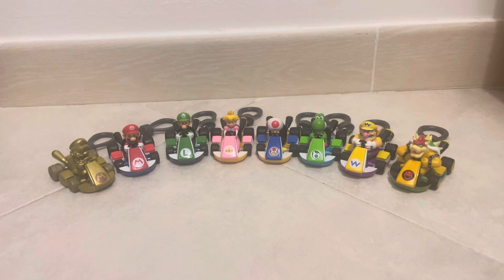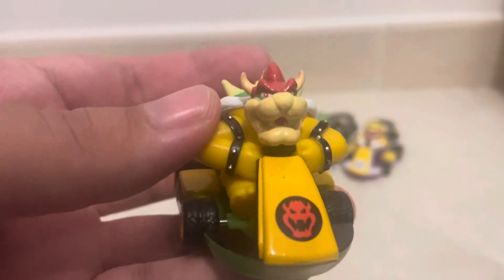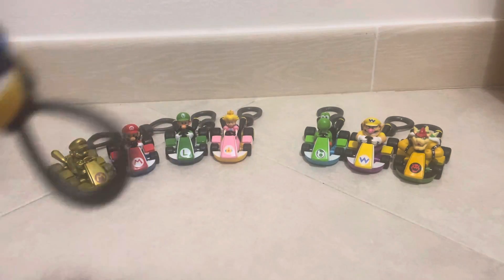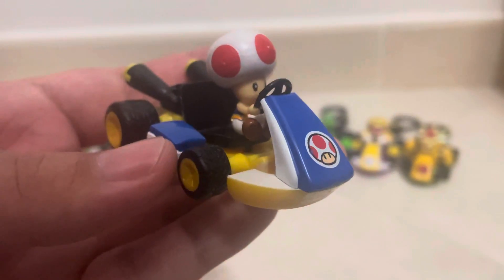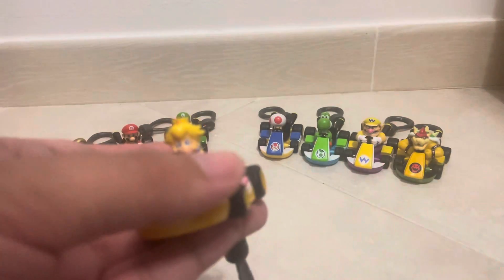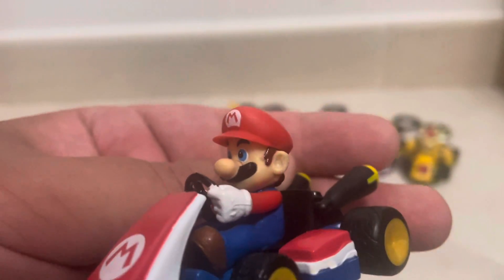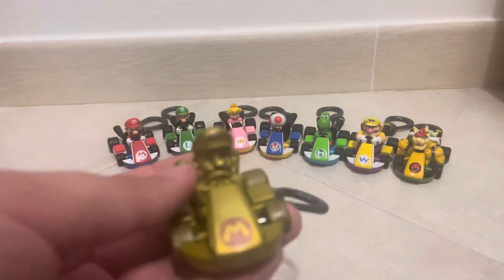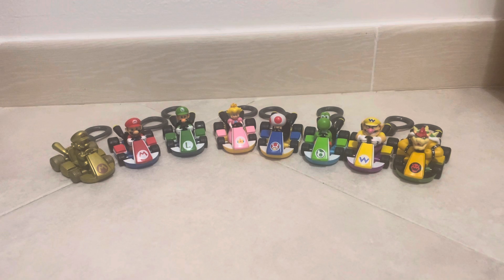eBay Finds Ep. 42: Mario Kart 8 Backpack Buddies!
In episode 42 of eBay Finds, I’ll be looking at eight Mario Kart backpack buddies designed by the company named Paladone.